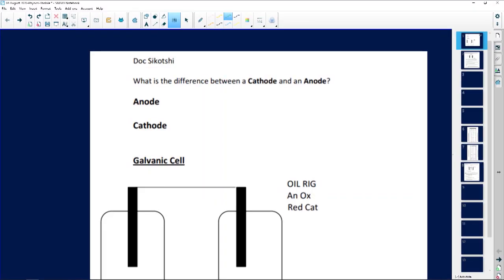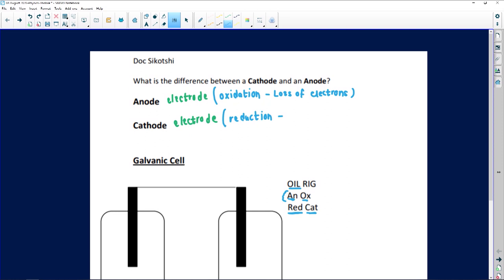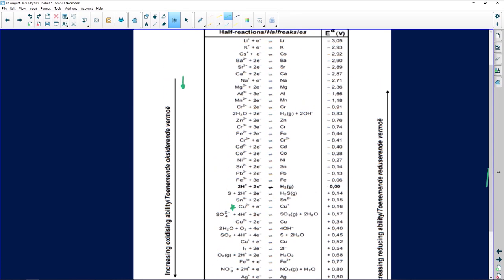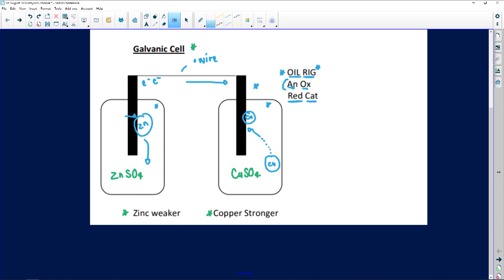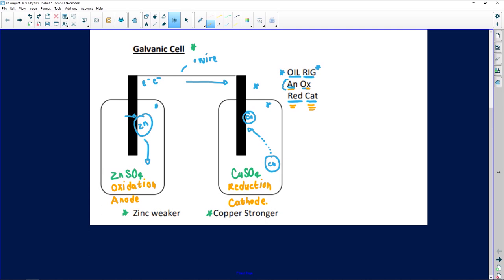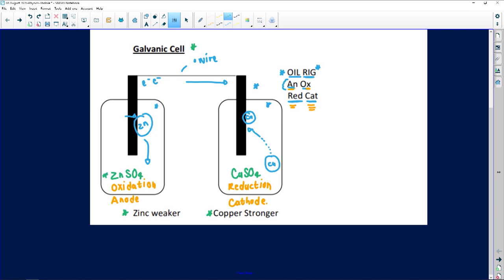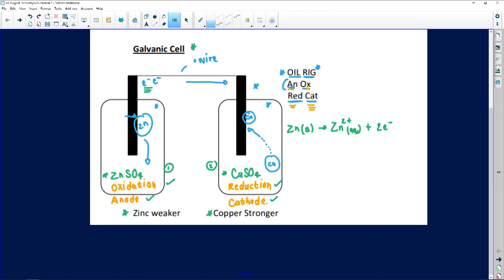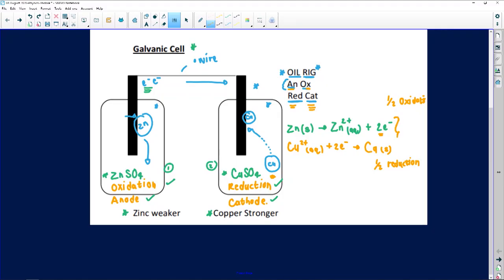Physical Sciences 2020: Anode and Cathode